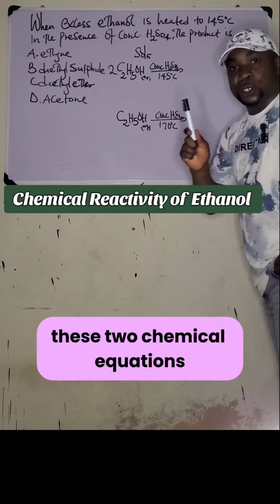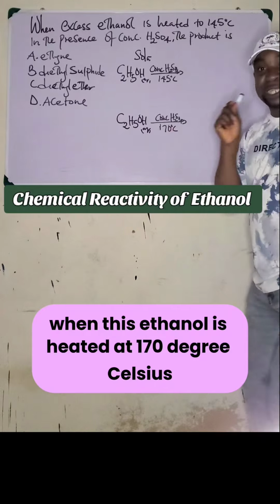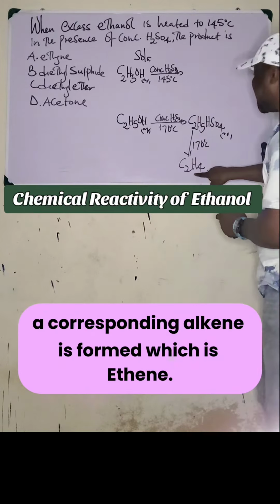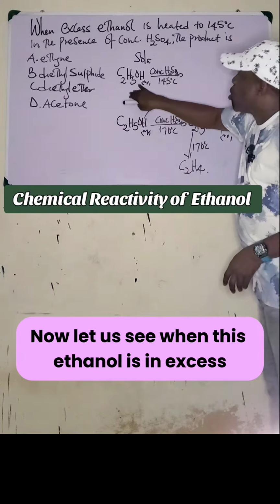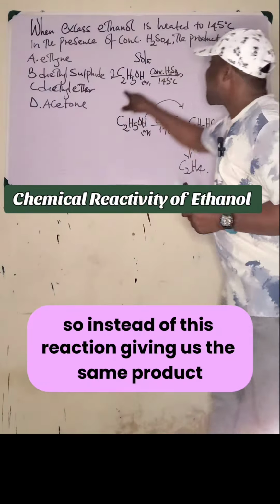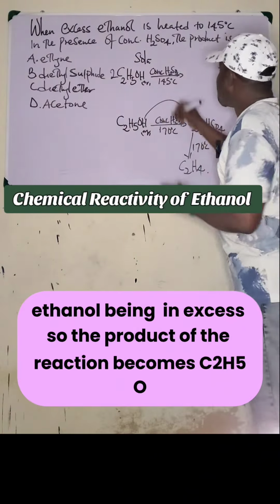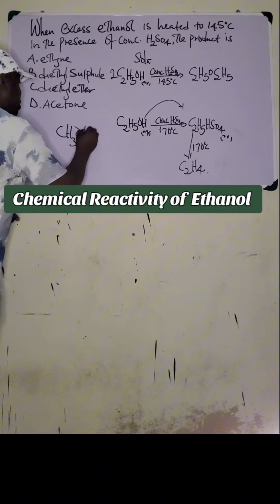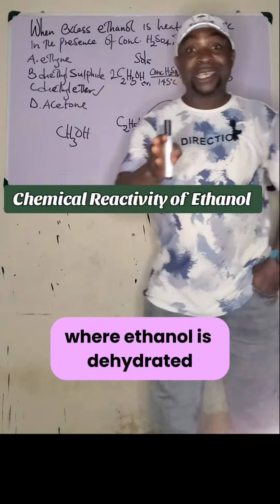Reactivity of Ethanol at 145'c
When an ethanol is heated to 145 degrees Celsius
less than 170 degrees Celsius, Ethers are formed
Ethers have general molecular formula R-O-R'.
Examples are diethyl ether C2H5OC2H5 and CH3OCH3-dimethyl ether .